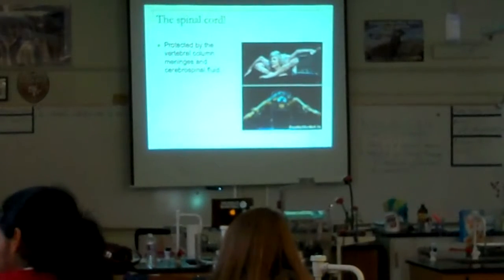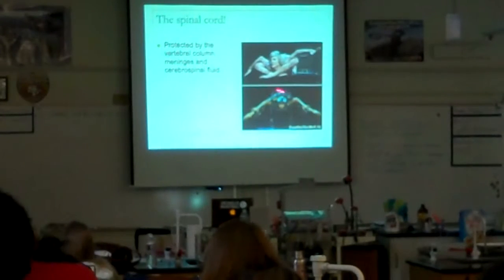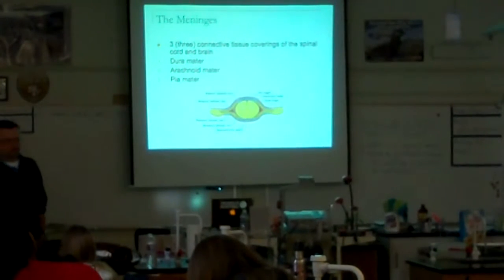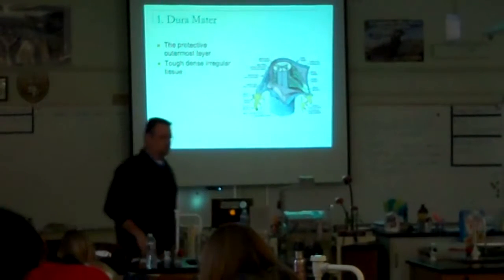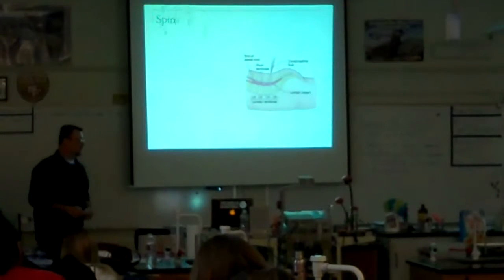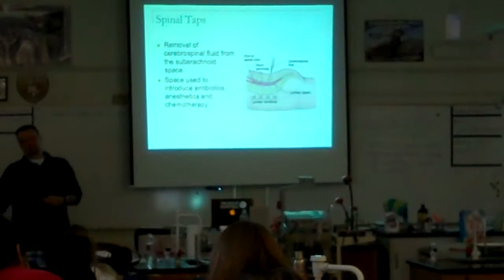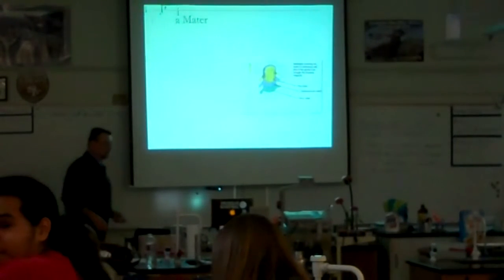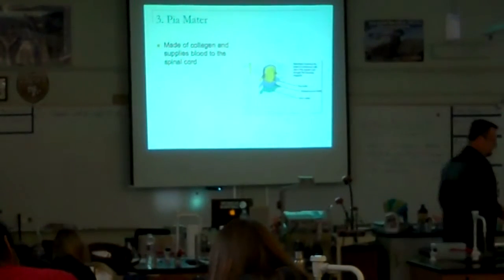Anatomy Lecture Part 1 Mr. K 2/13/12